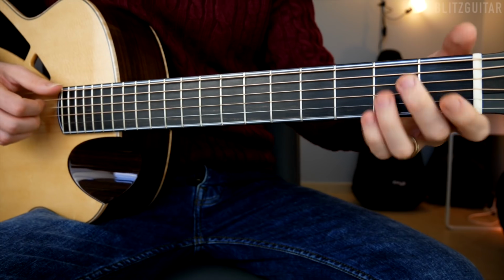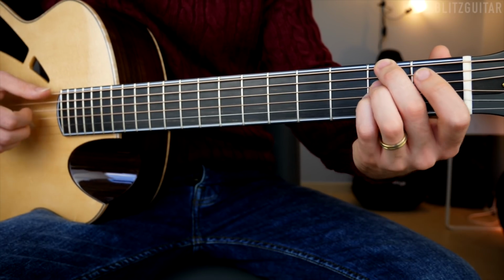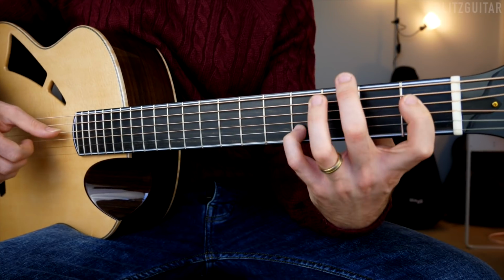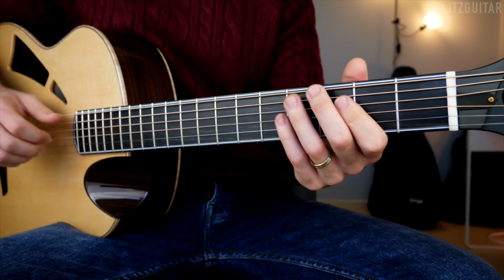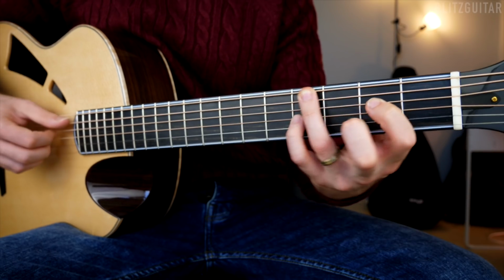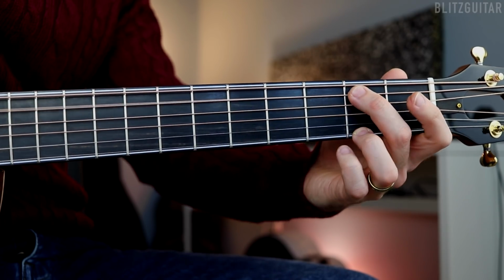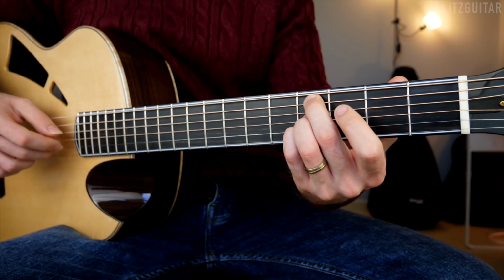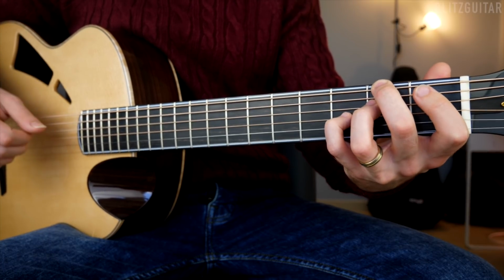The Most Popular Christmas Song ... and How to Play It.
Hey guys, welcome back to another lesson. I received so many requests about this song that I had to record this video hehe.

Today, I am going to show you how to play a beautiful Christmas song called Silent Night. I believe this is indeed one of the most popular Christmas songs ever, so I am thrilled and excited to teach you that.

The arrangement is in E major. We are going to be using a combination of Pop and Jazzy chords. The melody is very simple to play, and most of the time, we only have to play two or three strings.

I tried to write the most simple version of this song without making it sound too banal. I hope you like my version of the song! Also, I hope you will be able to learn it by Christmas.

It's time to challenge your guitar skills. We only have twenty-five days! Grab your guitar and start playing.

GUITAR 2: Journey Instrument Sitka Sapele OF410

GUITAR 3: Journey Instrument Carbon Black Top Matte OF660M

EFFECTS: Boss GT10

RECORDING: Boss Micro BR80

STRINGS: Elixir 010

🎸RECORDING

CAMERA 2: Canon 700D

MIC: RODE

🎸EDITING

MacBook Pro